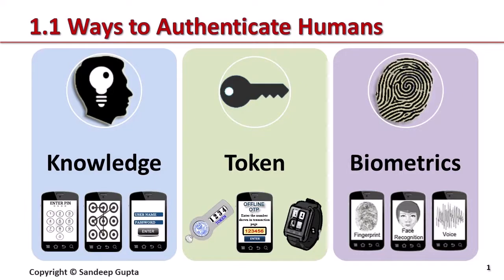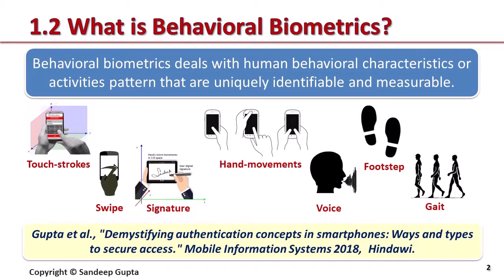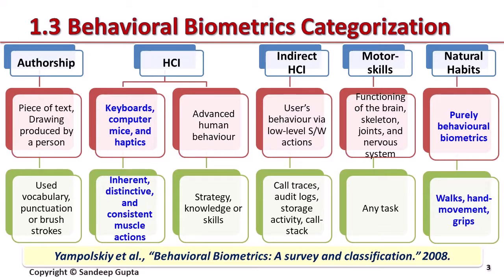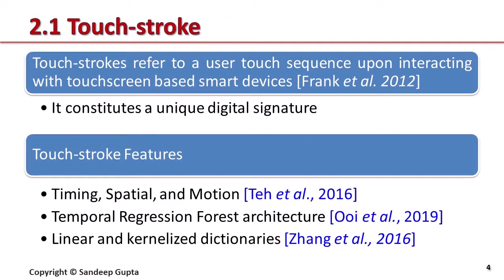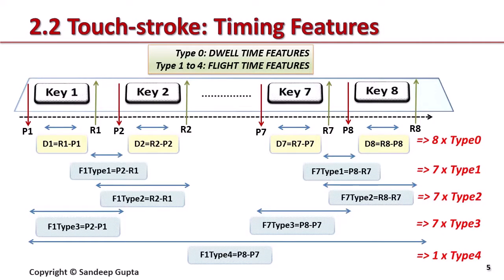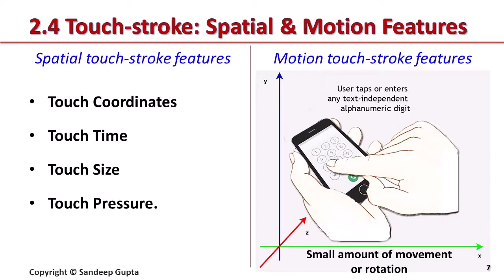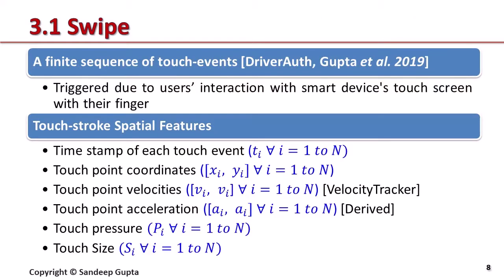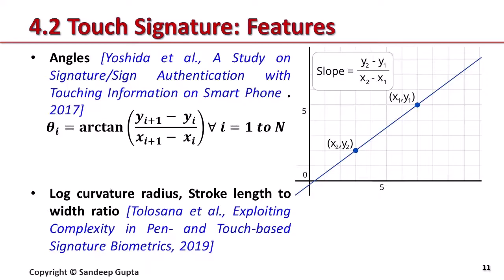BEHAVIORAL BIOMETRICS FOR USER-AUTHENTICATION SCHEMES Part 1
This tutorial focuses on behavioral biometrics modalities that can be used for user authentication schemes. Behavioral biometrics offers a simple way to implement frictionless user authentication schemes.

1. Ways to Authenticate Humans
2. What is Behavioral Biometrics?
3. Description of behavioral biometrics’ modalities, such as touch-stroke, hand-movements, swipe, touch signature, voice, single footstep, and gait and their features.